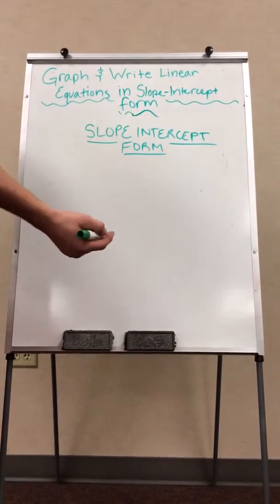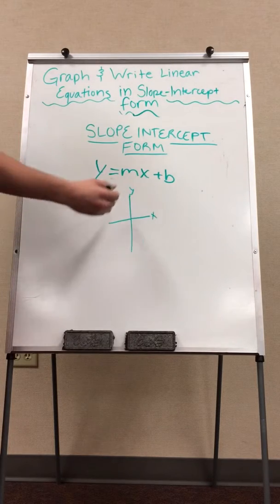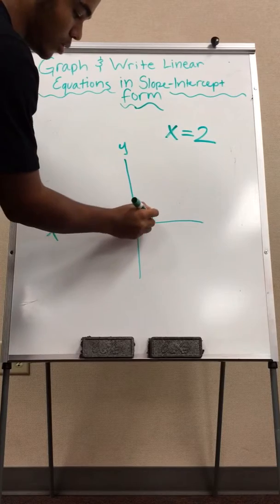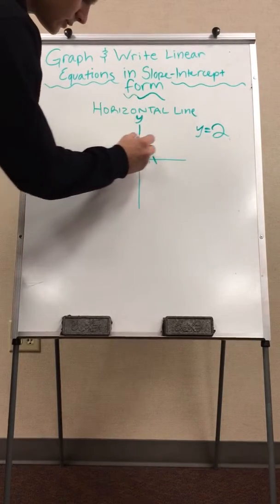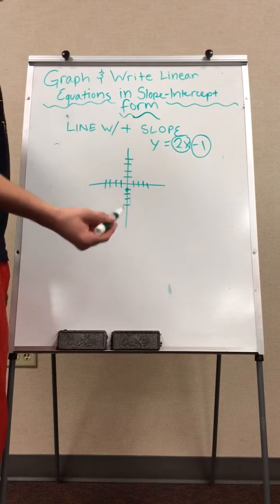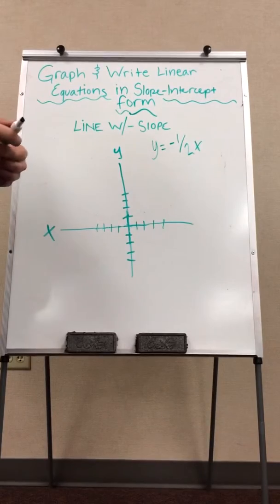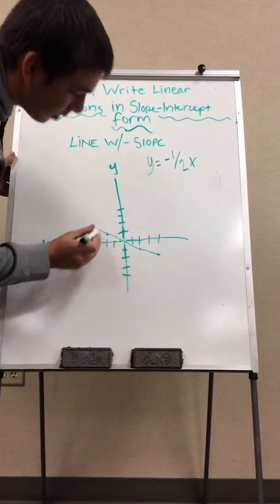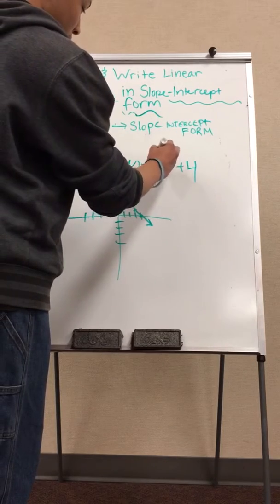Thompson BAAT math